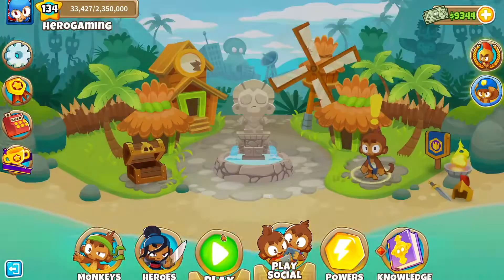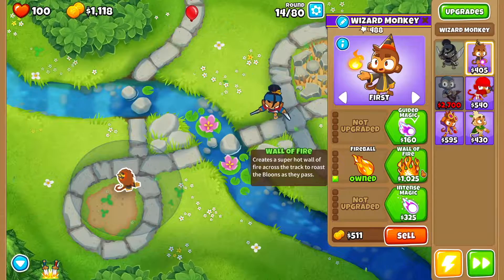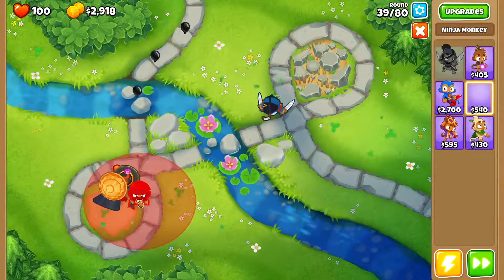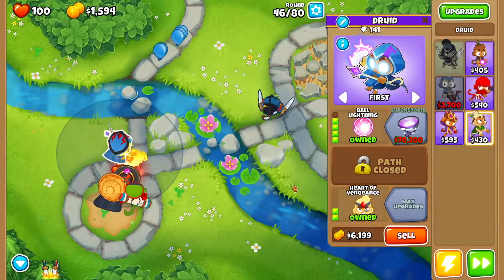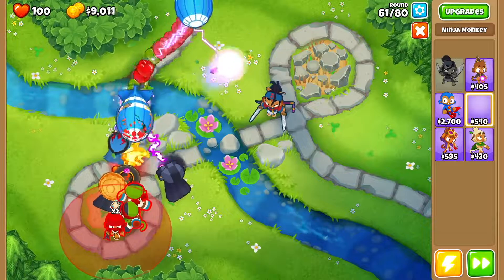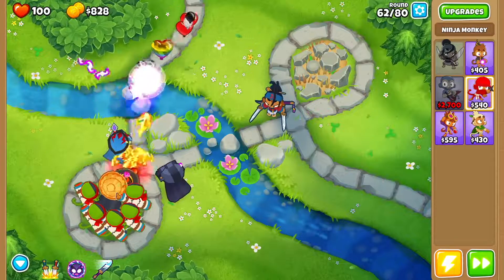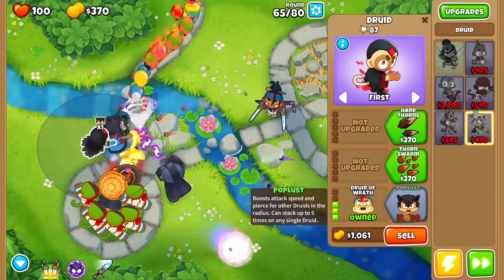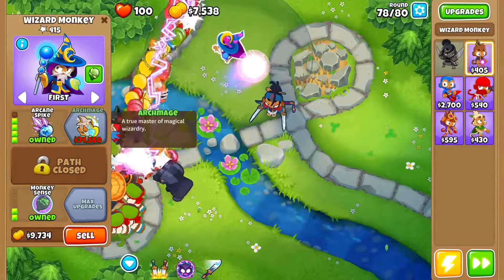How to beat Downstream on Magic Monkeys Only! (No MK) Bloons TD 6